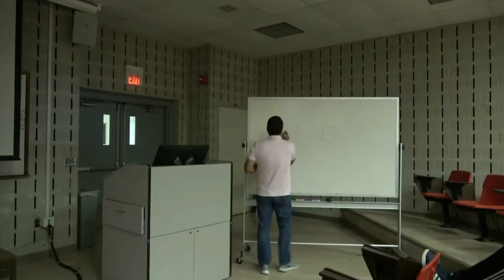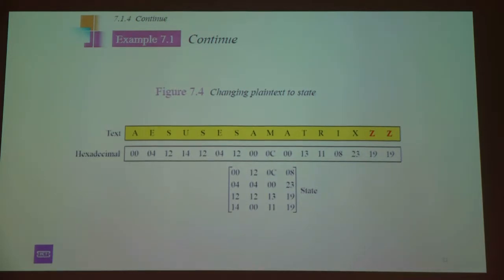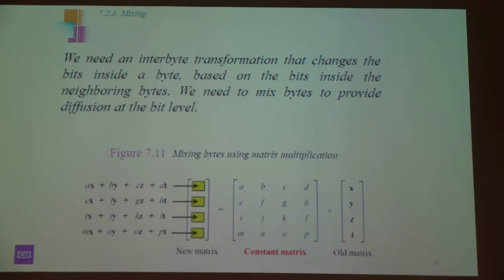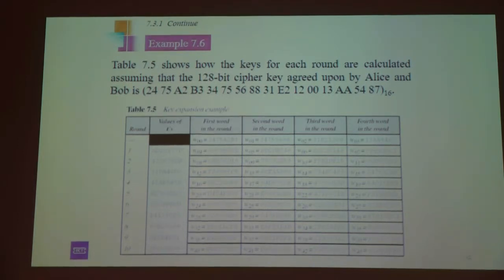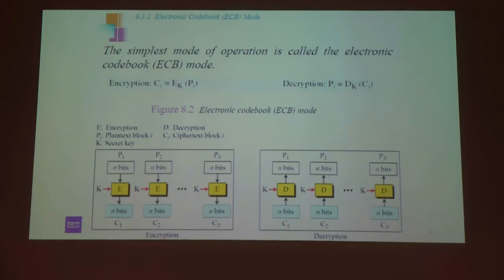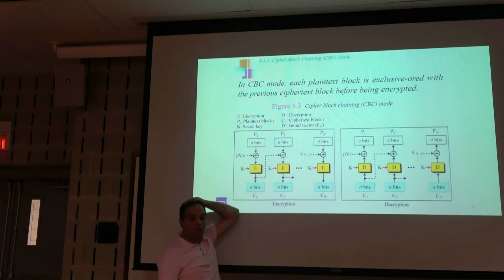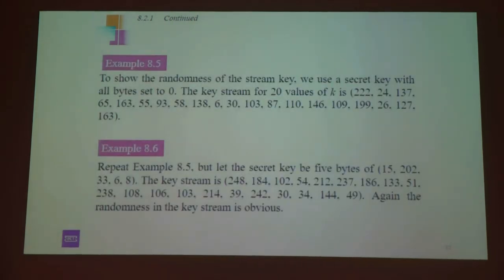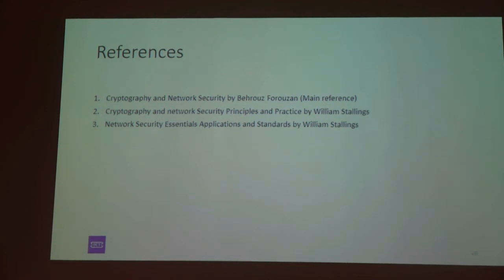Network Security - Lecture 4